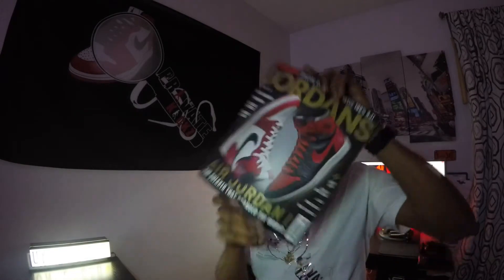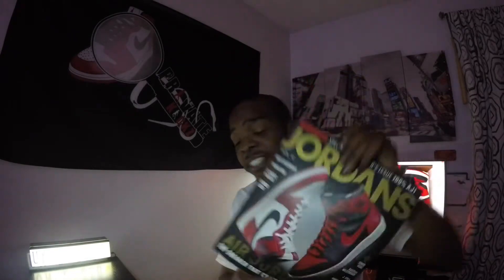Air Jordan 4 SE “Laser” 30th Anniversary Review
Quick discussion of the materials used on the Air Jordan retro 4 30th anniversary  “Laser” edition. Compared to the last releases from 2006. Tune in to hear my two cents and also raffle details for the slam magazine x Air Jordan 1 collectors issue.

Follow: @PKUnlaced